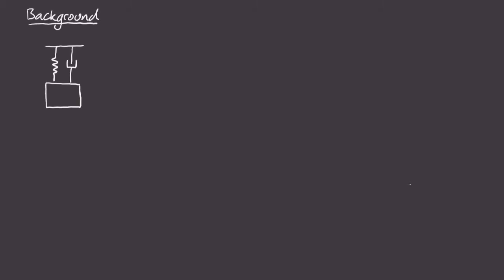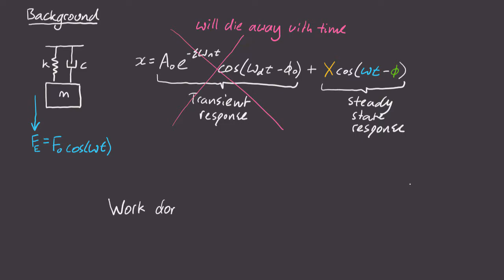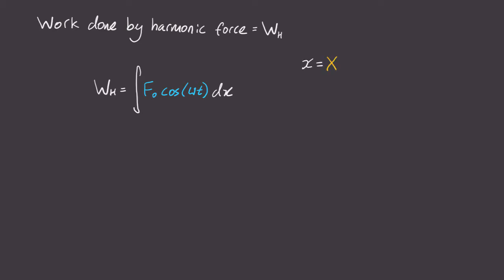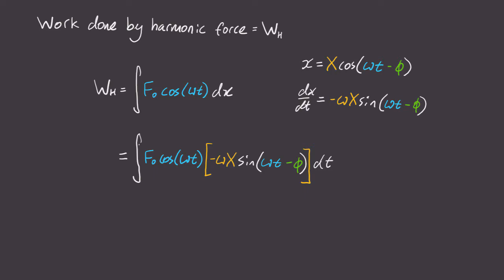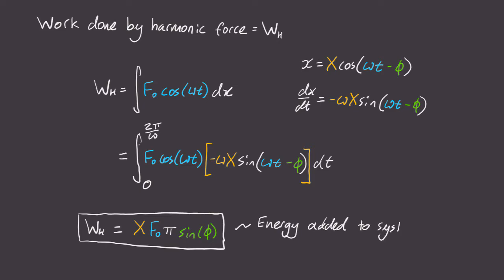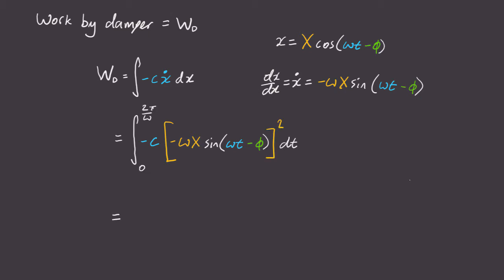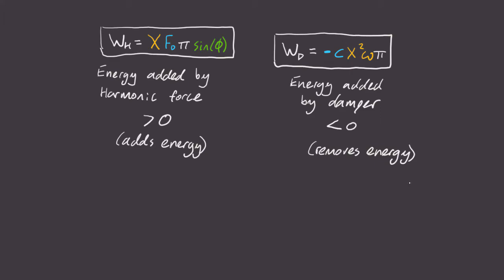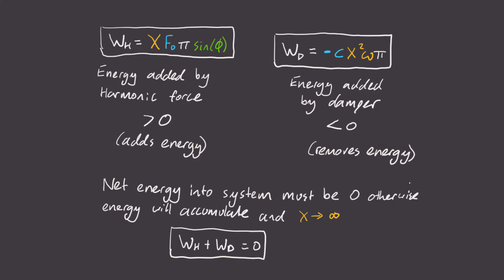Energy analysis of forced spring mass damper system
Here I derive expressions for the energy added per cycle due to both the harmonic excitation force and the damper. The work done by the spring per cycle = 0.

An alternative way to approach this is to find the average power into the system.